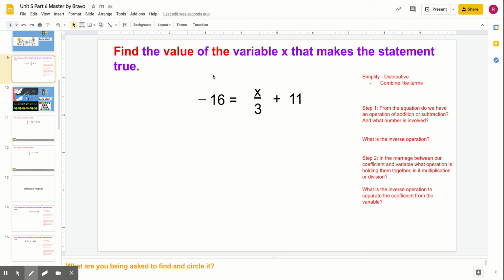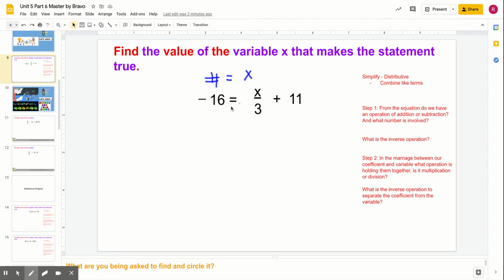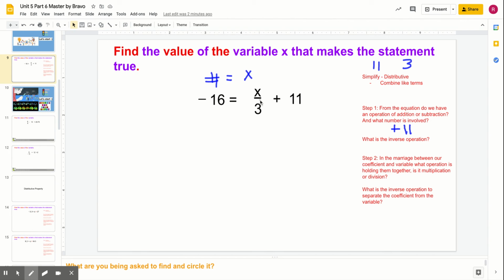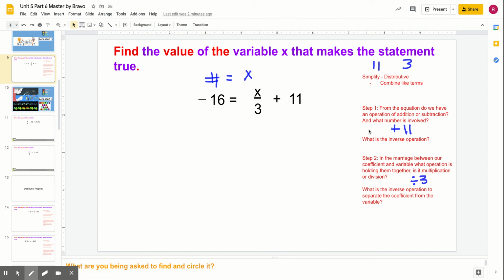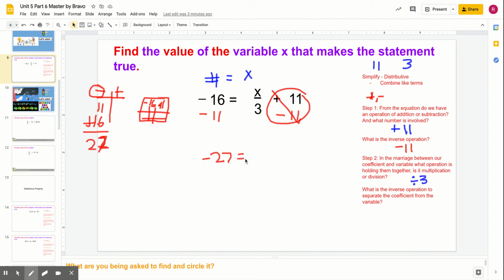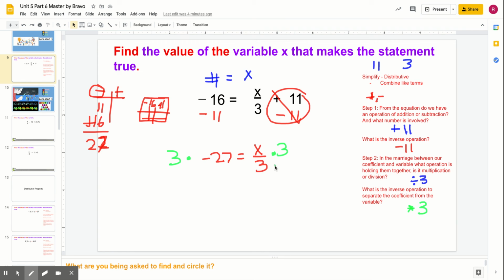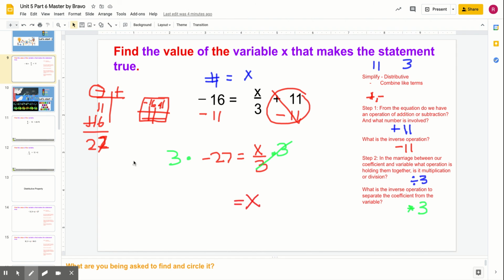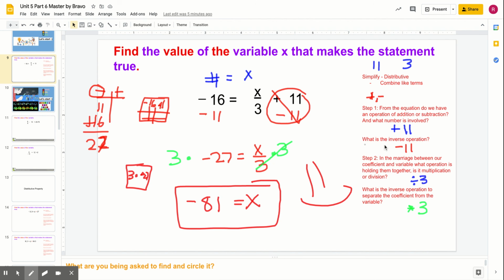Help Number 4 03/10